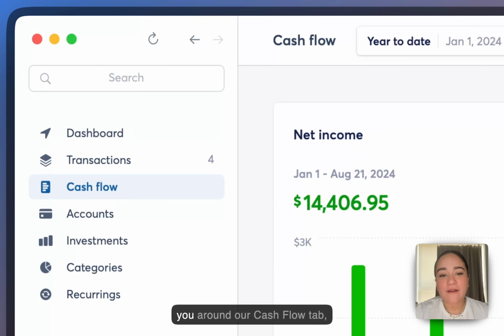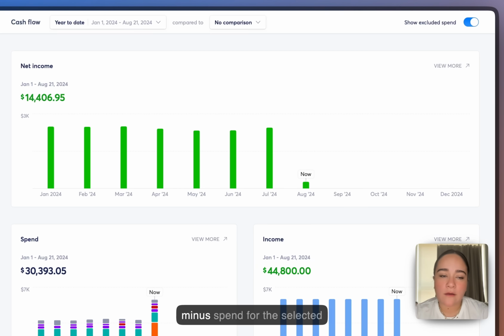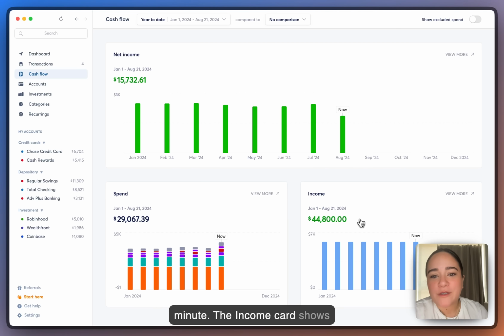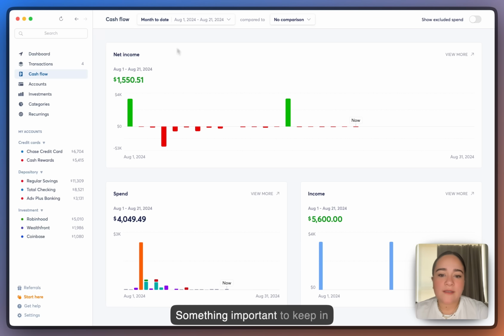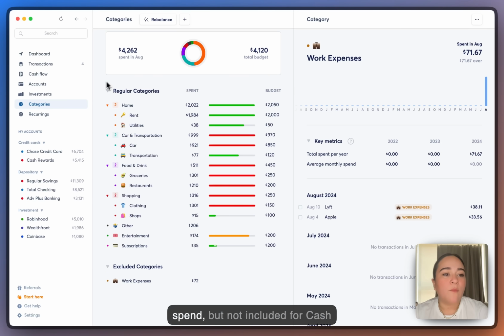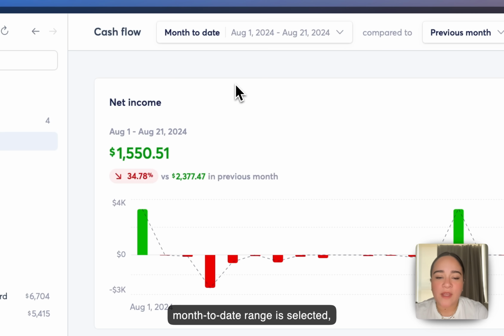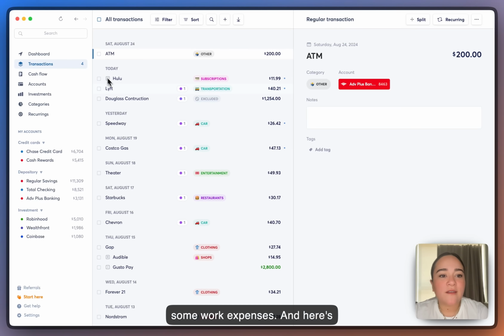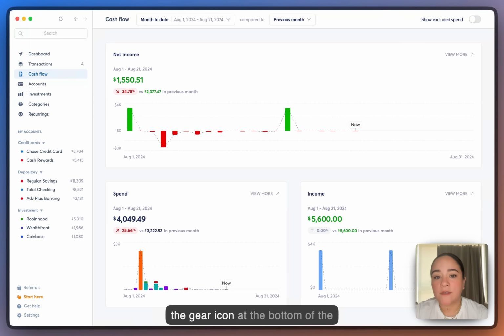Introducing the Cash Flow Tab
Learn more about Copilot Money's Cash Flow tab.